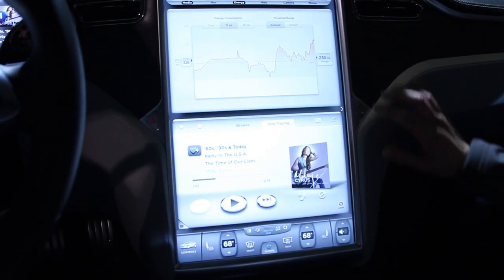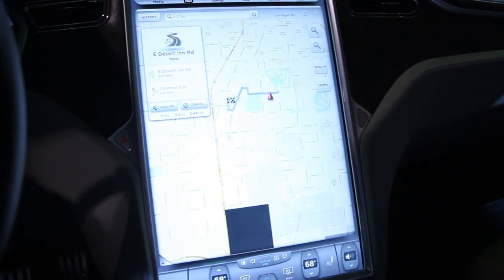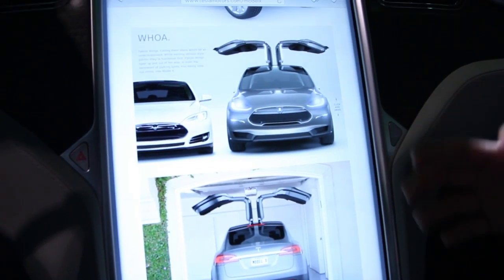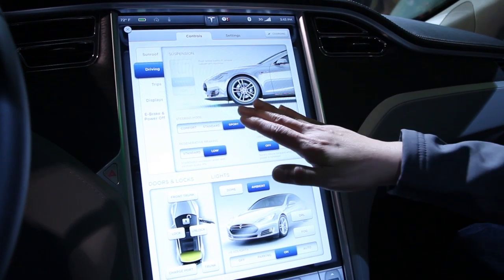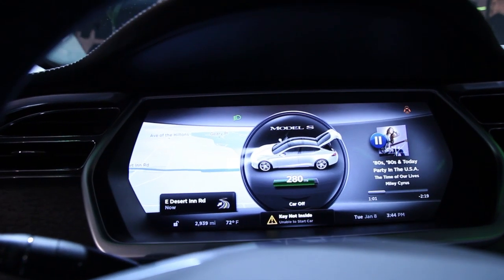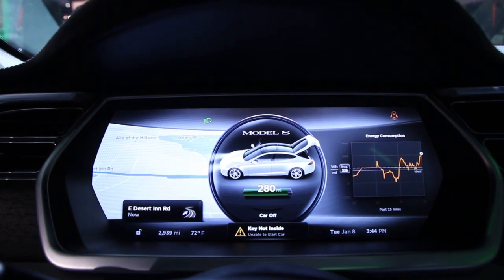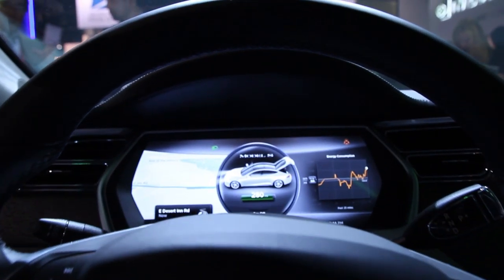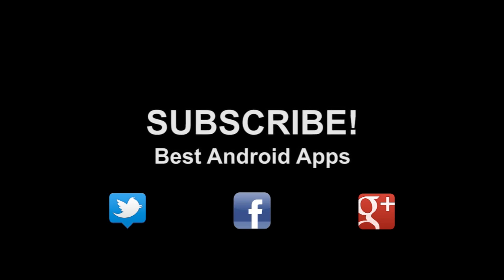Tesla Model S Luxury Electric Car with Tegra Powered Infotainment System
In my Brain Cooley voice, I take you first hand to look inside the Tesla Model S, American made luxury electric car with massive 17-inch infotainment center console dashboard and customisable driver's dashboard (powered by Tegra 3 mobile processor). This beauty of a car showcased the power of the NVIDIA mobile Tegra 3 mobile infotainment center that controlled everything on the car; including battery monitoring, climate, driving modes, or locking & unlocking the doors.